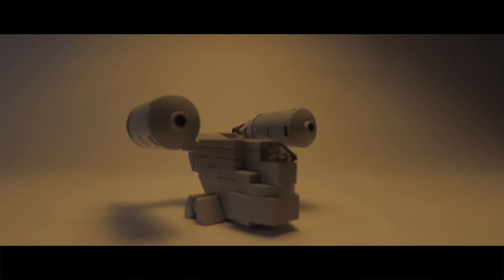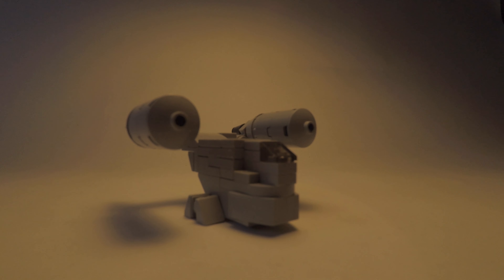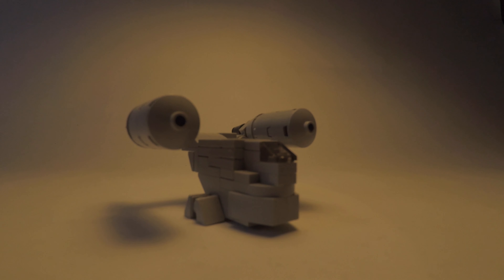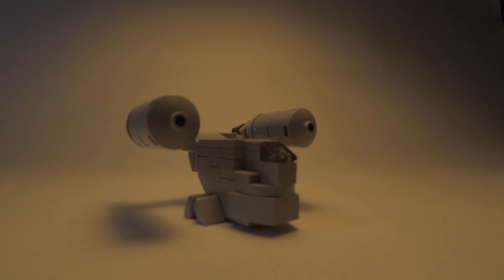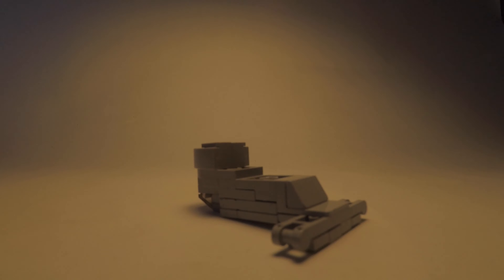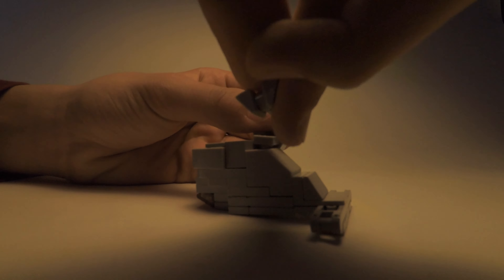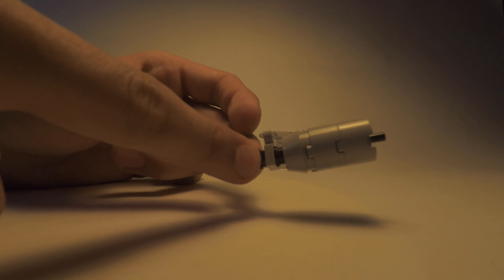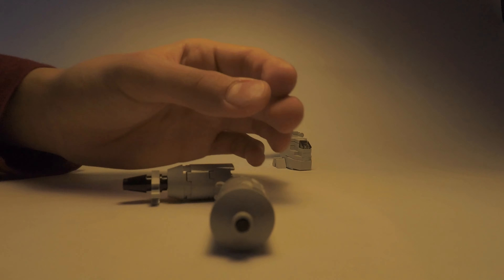LEGO Star Wars Mini Razor-Crest MOC - Tutorial